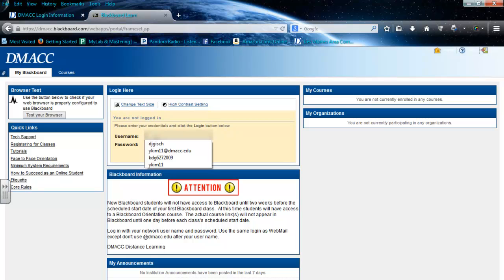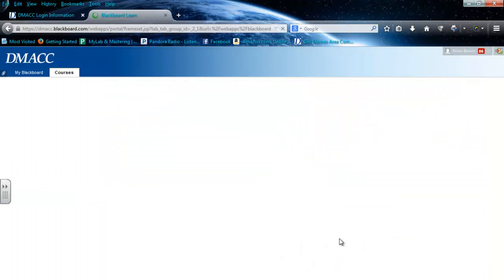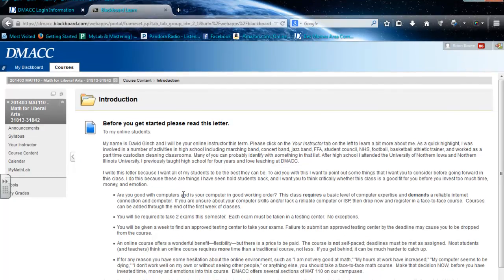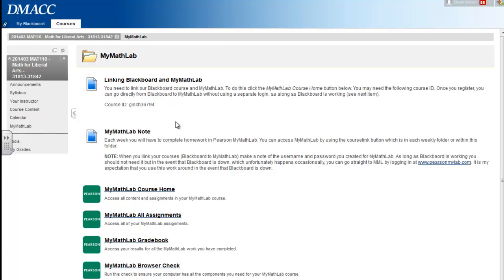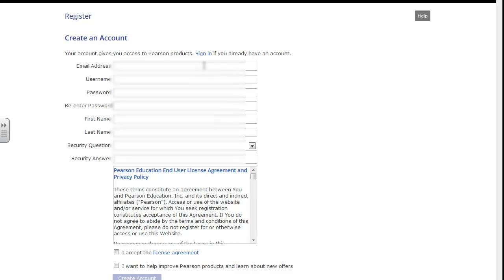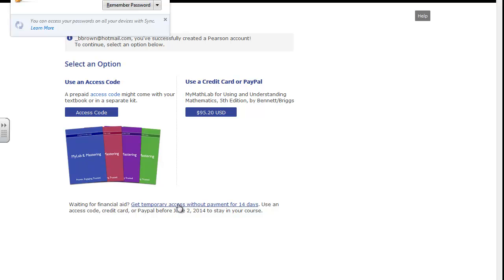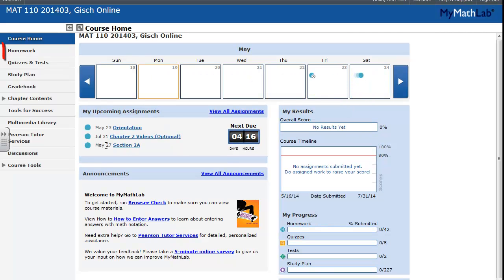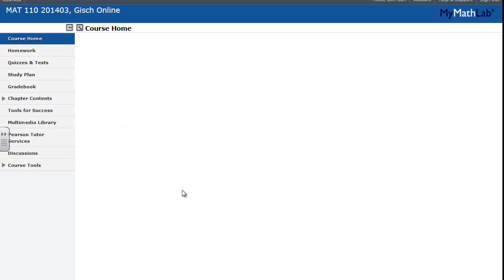Linking Blackboard and MyMathLab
We show how to link a MyMathLab course to your Blackboard course.